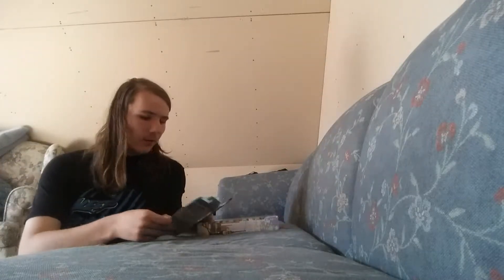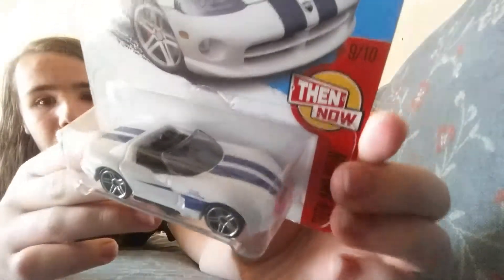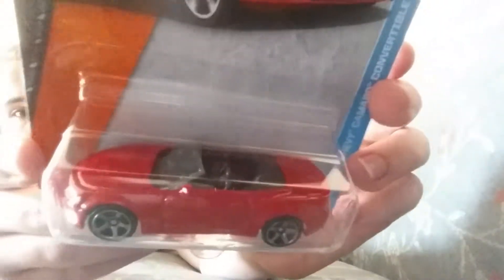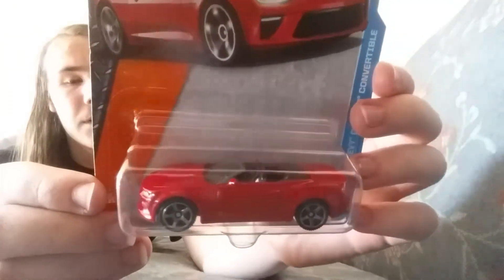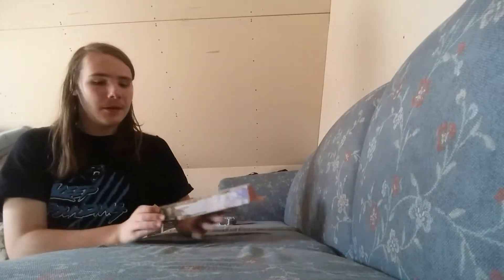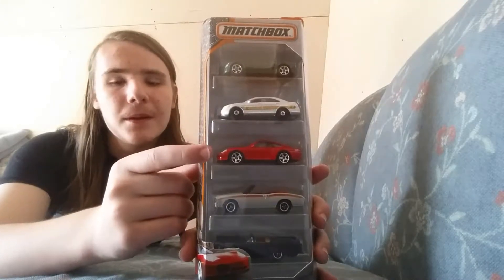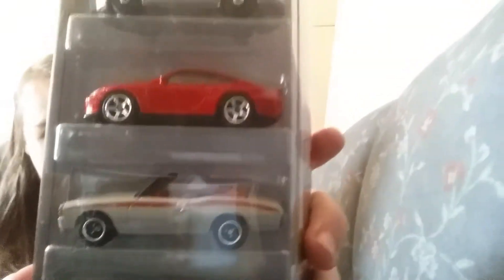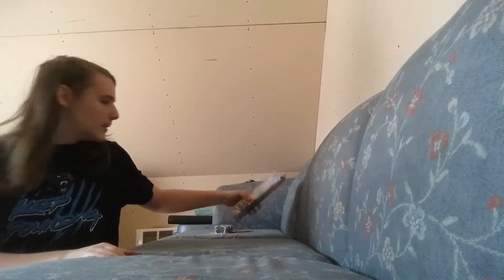Matchbox I got at Walmart and hot wheels dodge viper rt 10